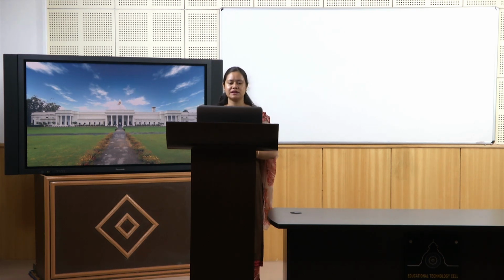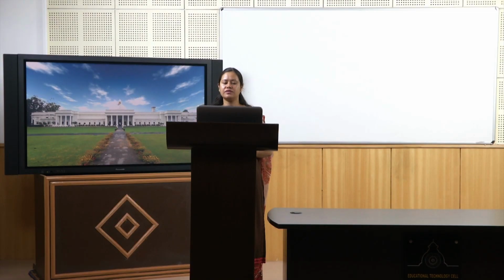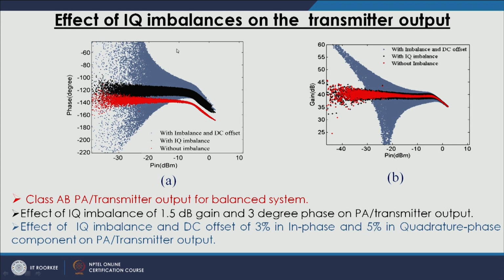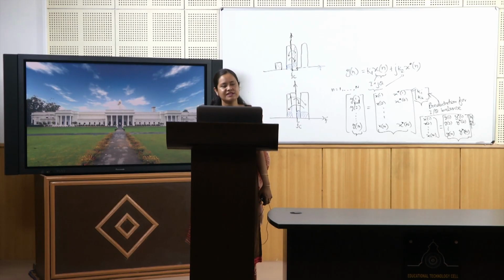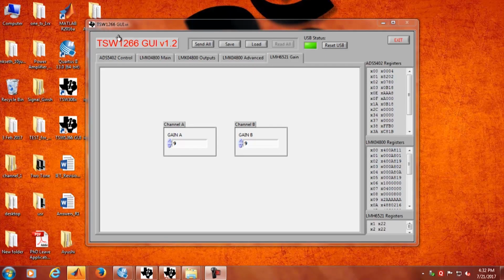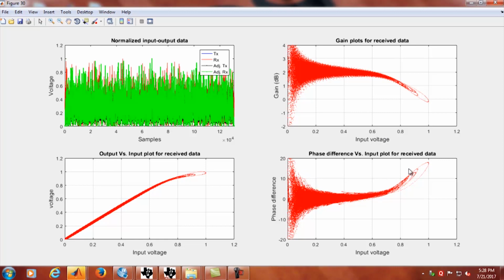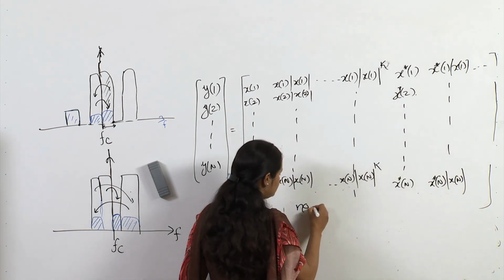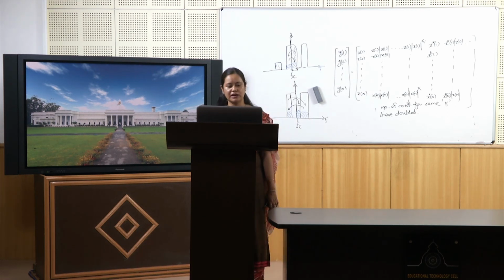Digital Predistortion Techniques for Linear as well as Nonlinear Distortion in SDR